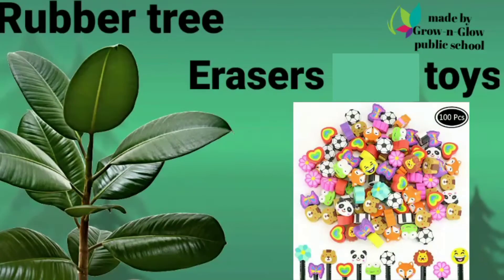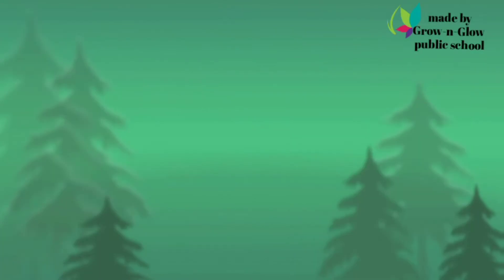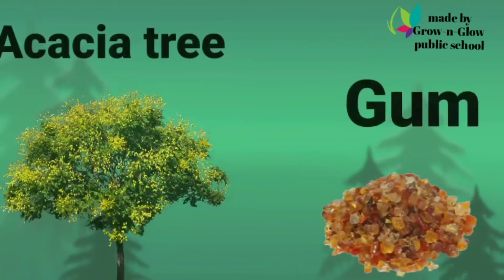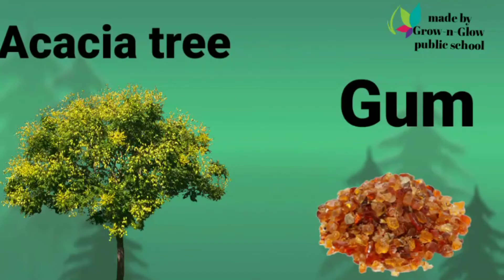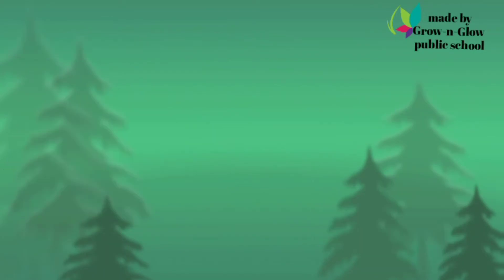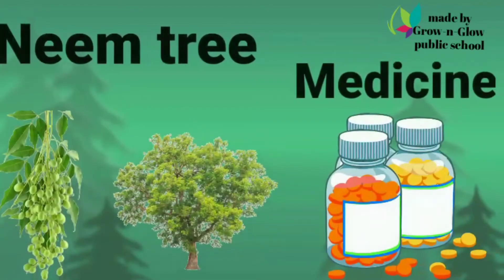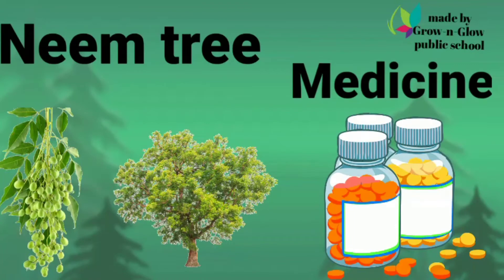2nd std science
2)uses of plants